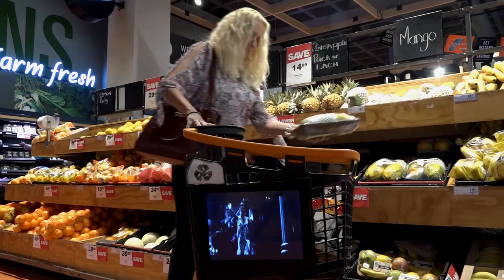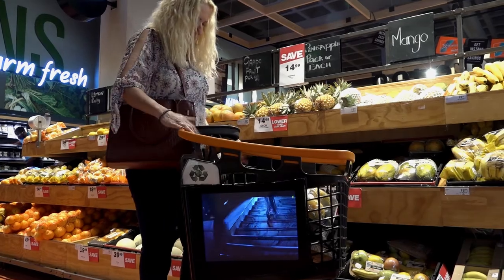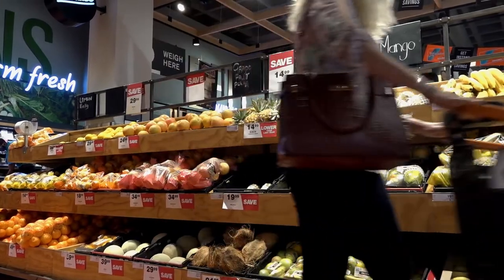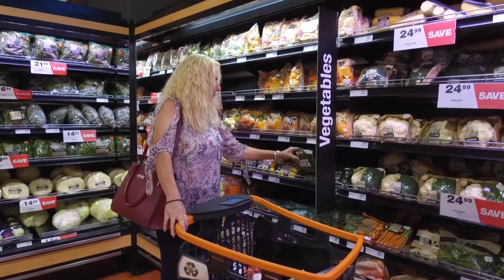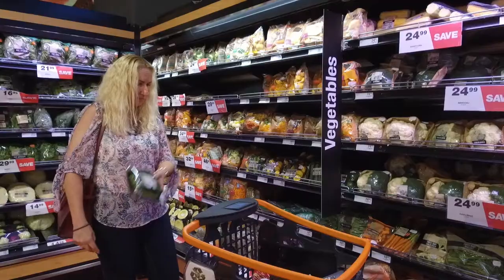Cycliq Shopping Trolley with Presentor HD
This is a video communication explaining the an experimental shopping trolley